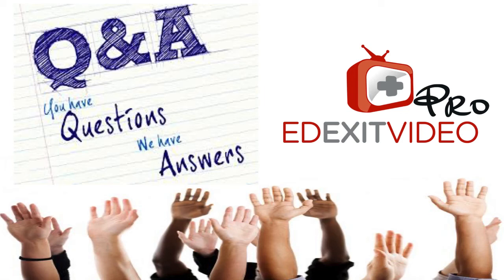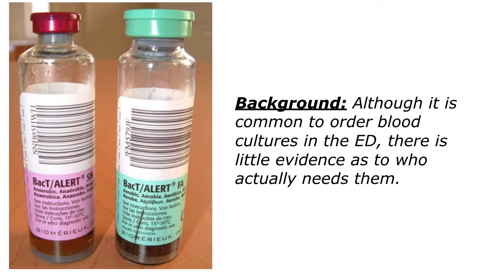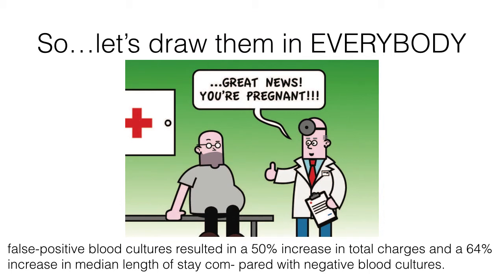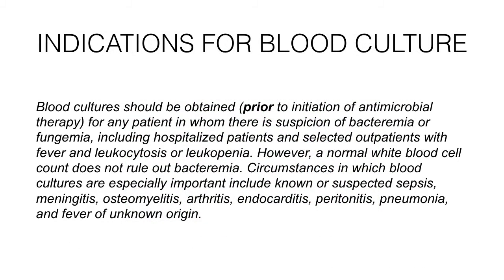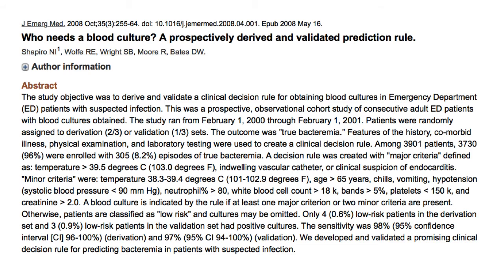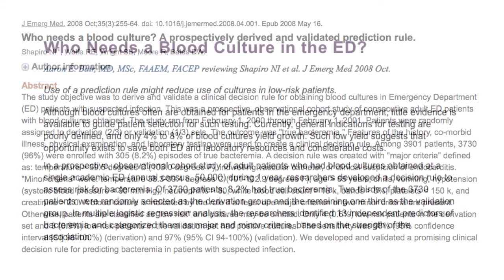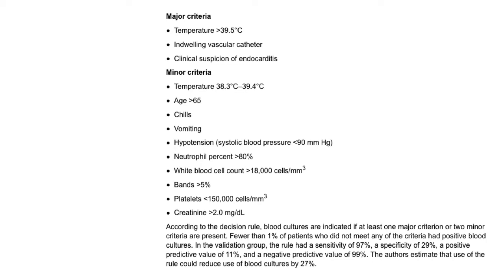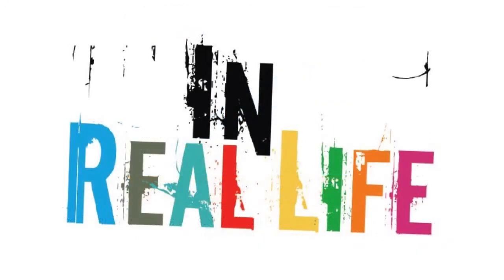Q&A blood cultures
in this Q&A I answer a question from one of my users about when to order BLOOD CULTURES in Emergency Department patients.